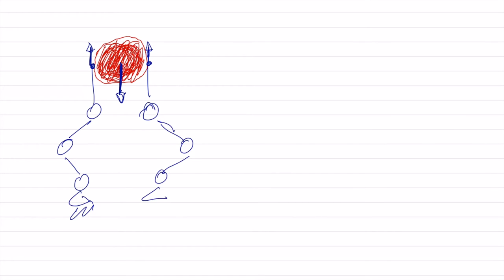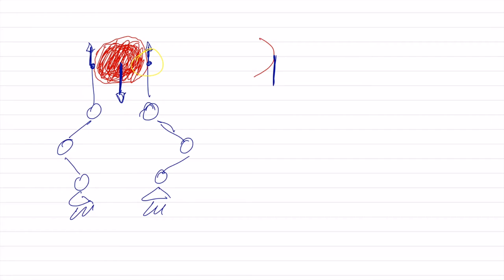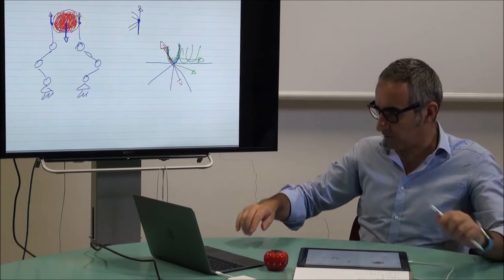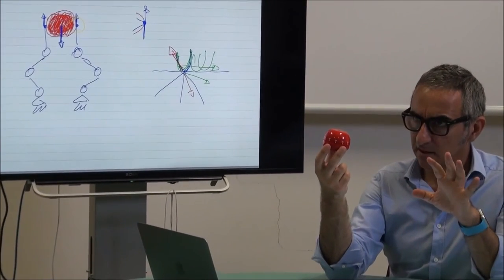Lecture 1.3: The friction cone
For a grasp to hold, all the friction constraints must be satisfied.